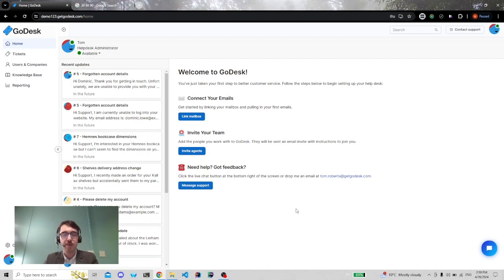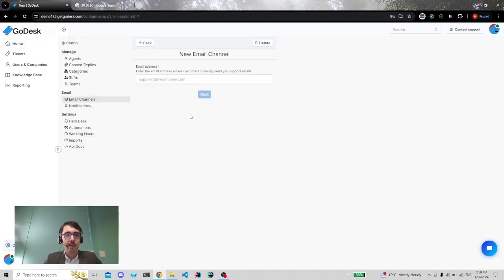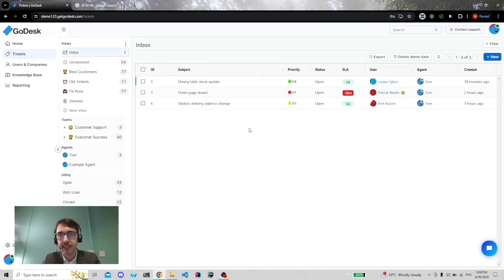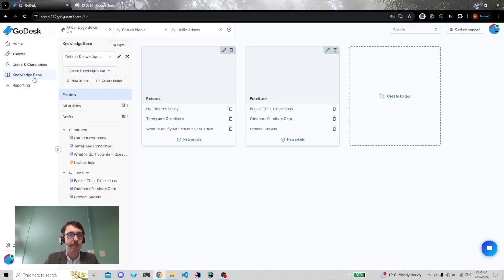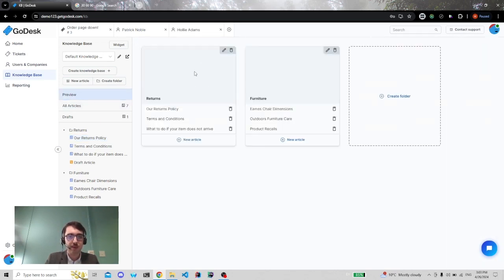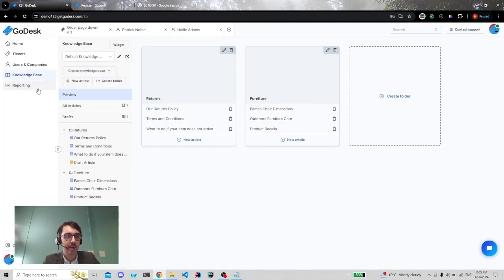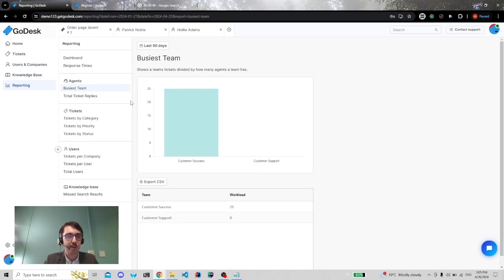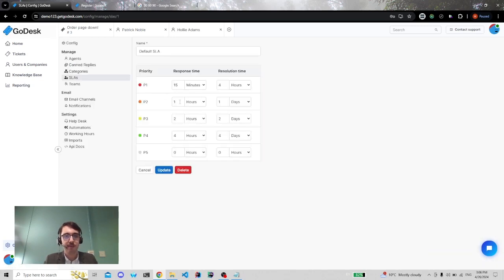GoDesk Overview - The simple to use B2B help desk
An overview of the main features in GoDesk.

00:00 - Intro
00:20 - Email setup
01:00 - Tickets
01:35 - Individual ticket
02:52 - Canned text
03:28 - Users and companies
04:09 - Knowledge base & portal
05:30 - Reporting
06:14 - SLA settings
06:28 - Conclustion and support